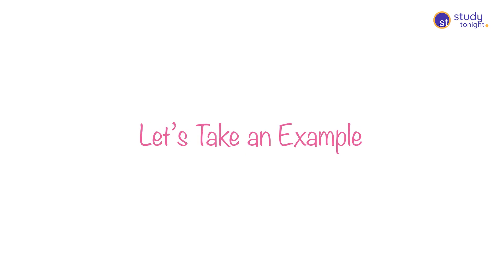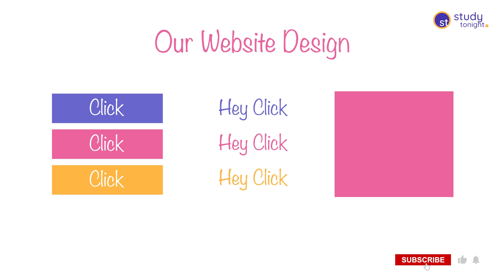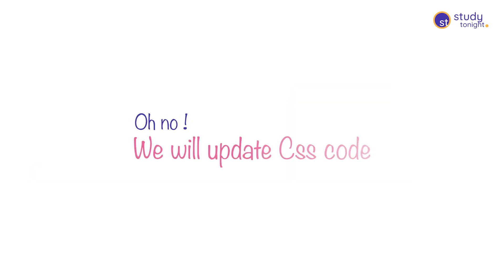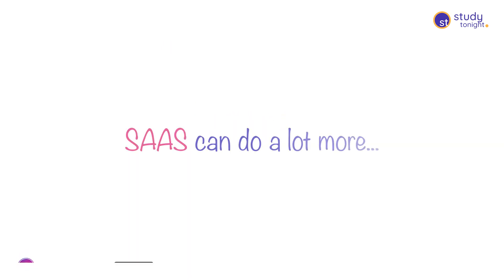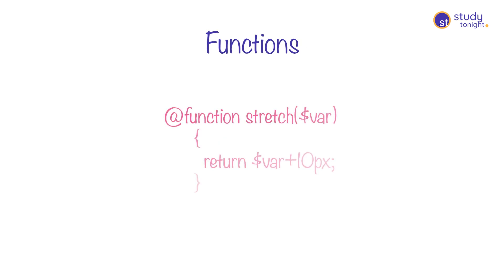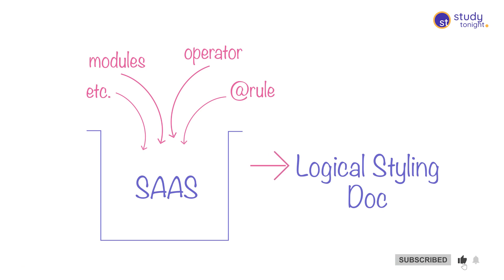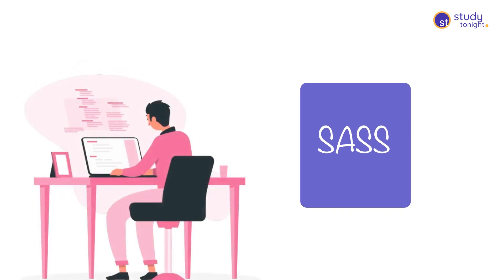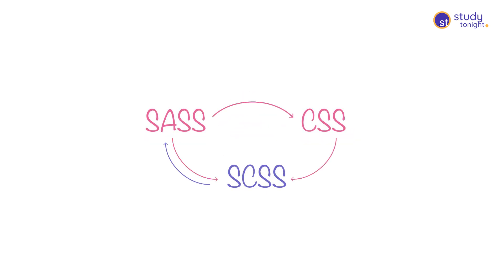What is SASS? Is it new CSS? (Simple Explanation for Beginners - 2023)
Are you also confused about what it is SaaS, in this video, we have shared the definition of SaaS and whether is it new in CSS and explained all the things in just 3 min, and we have this value to help you understand what is SaaS and why it is important